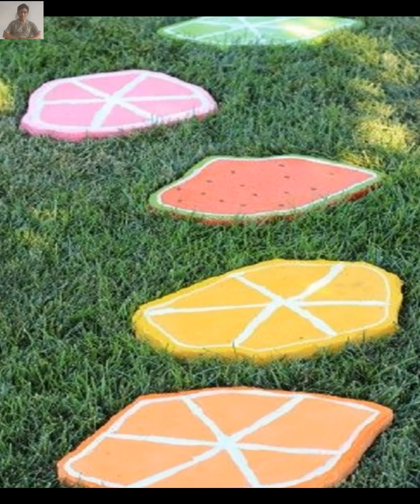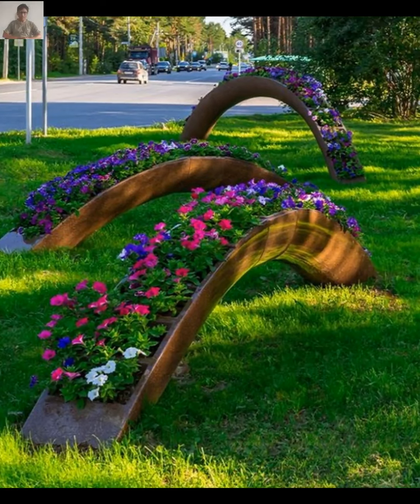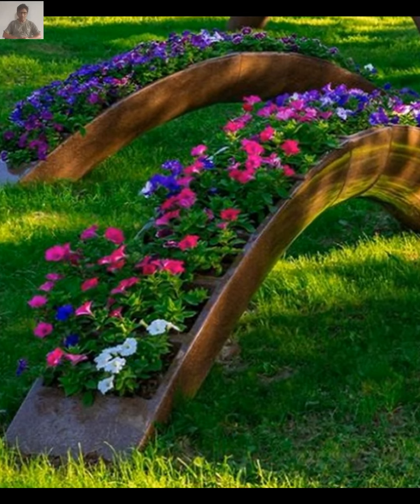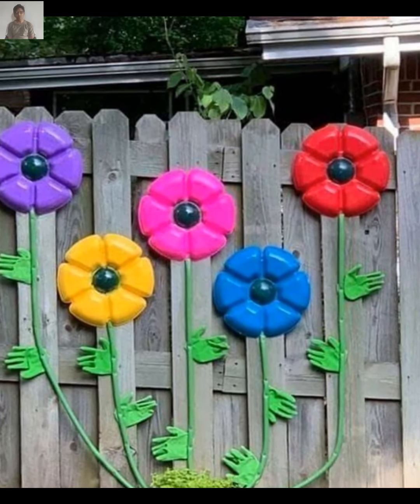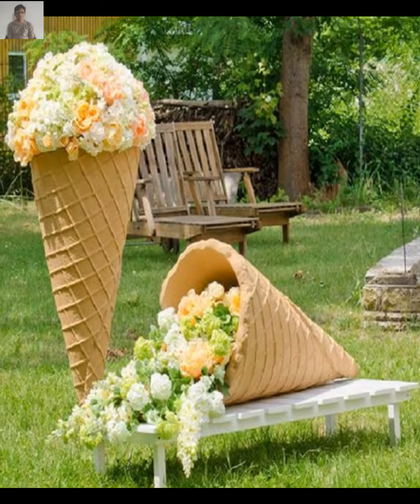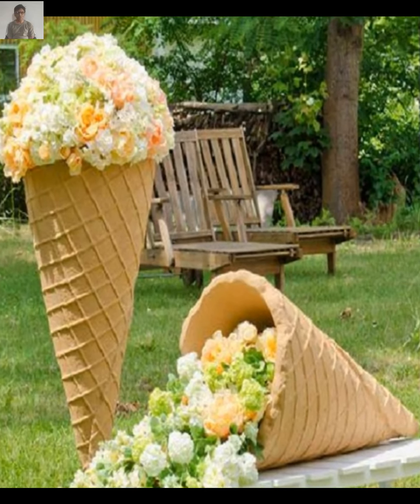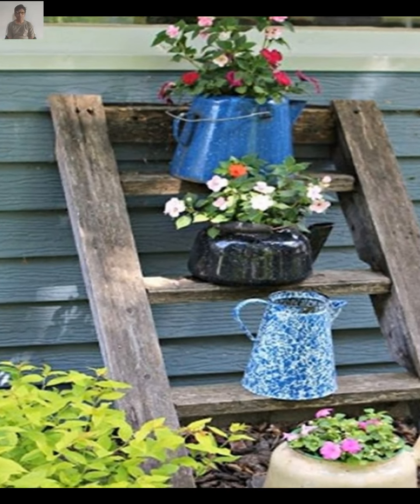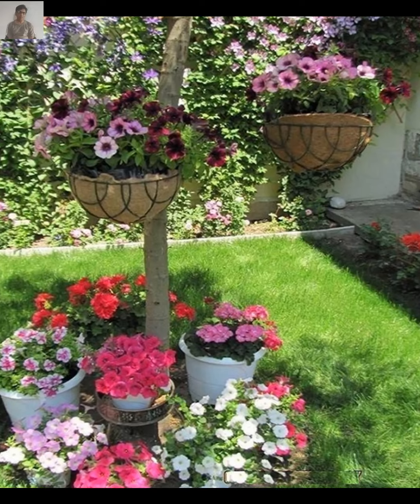Garden Creative Ideas 2025 | Creative Gardening Ideas for Home, Creative Garden Design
garden creative ideas, creative gardening ideas, creative garden design, gardening decoration, pebble stone craft ideas, tyre craft ideas, garden craft ideas, creative gardening ideas, garden creativity,